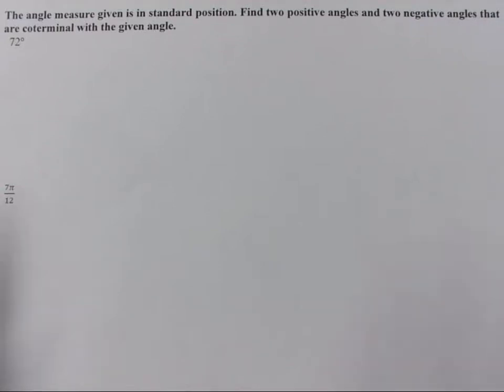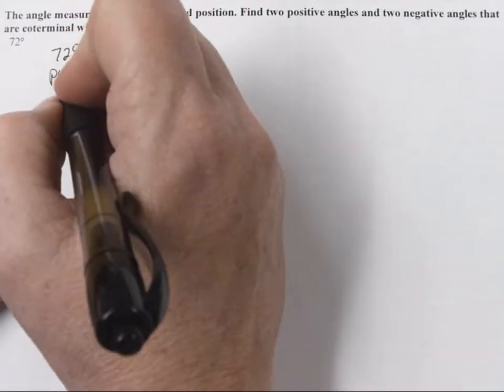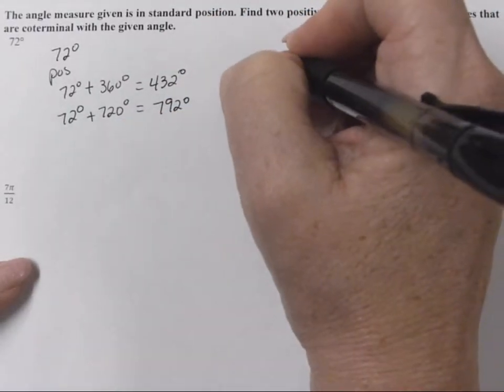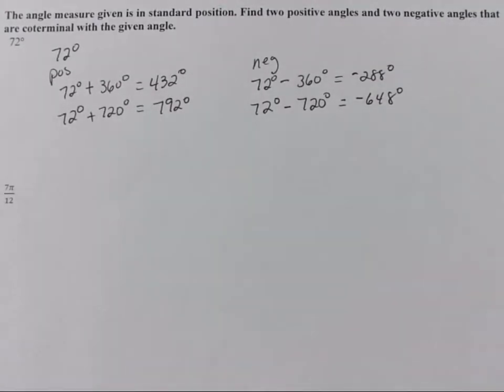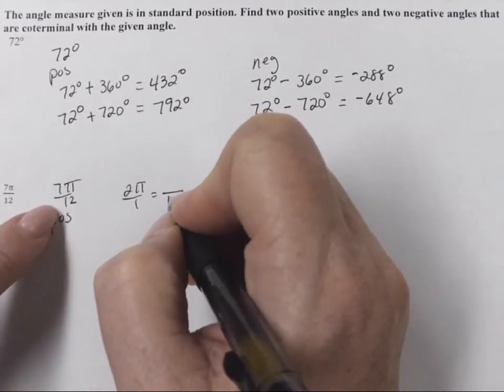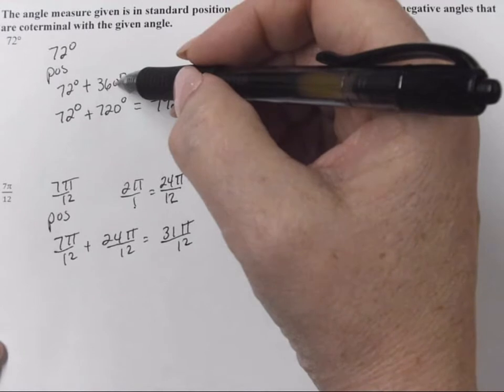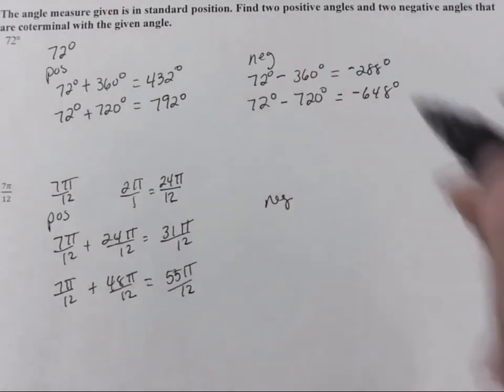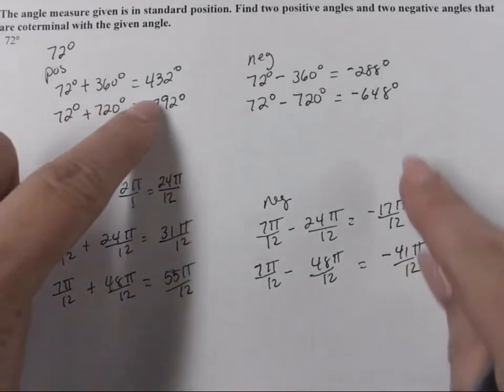Find two positive and two negative coterminal angles